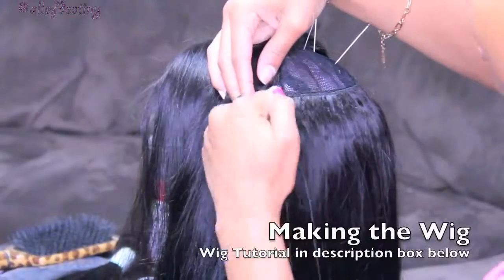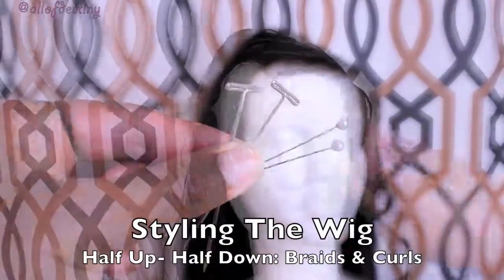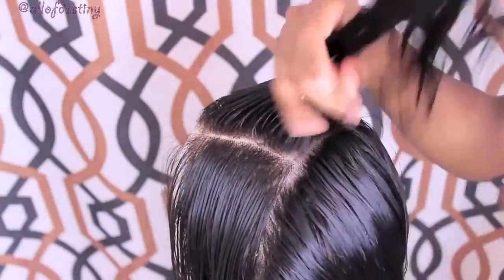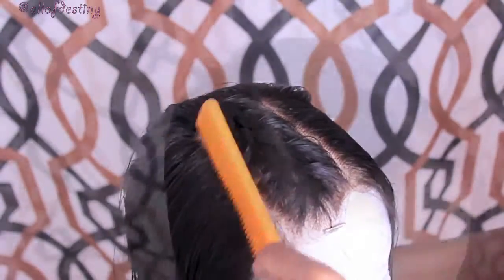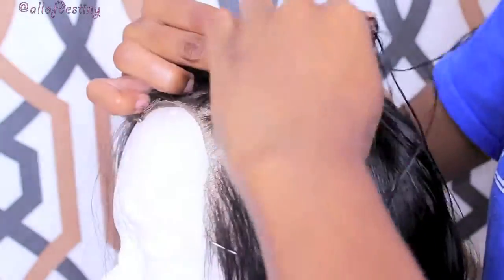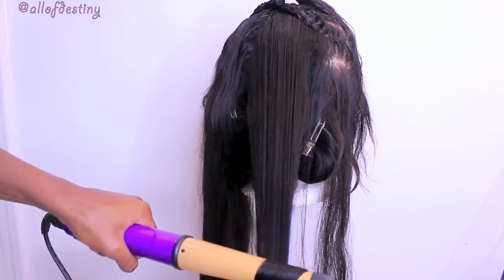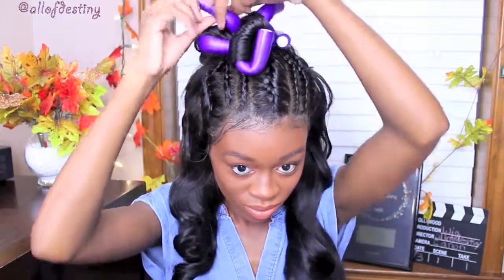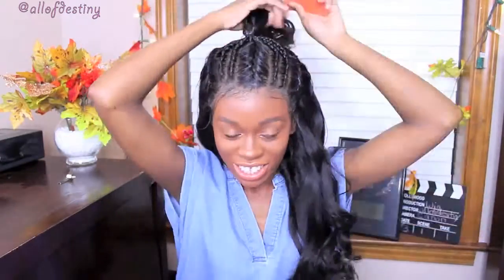HOW TO SLAY A 26 LONG WIG Asteria Hair Aliexpress hair vendor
Hi,LOVE.
Welcome to Asteria hair official website ~

11.11 Global Shopping Carnival:
 ➡$6 0ff $129, $10 off $259, $20 off $399
only one chance◕‿◕

Straight Hair 3 Bundles with Lace Closure 3 Bundles with Lace Closure/Frontal